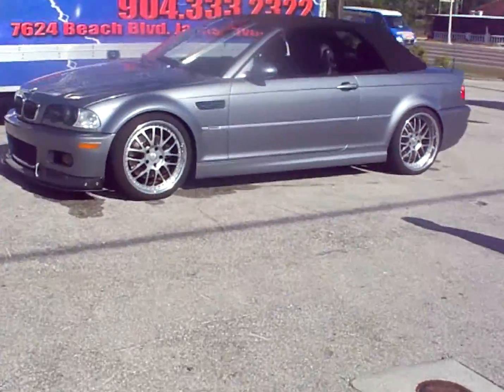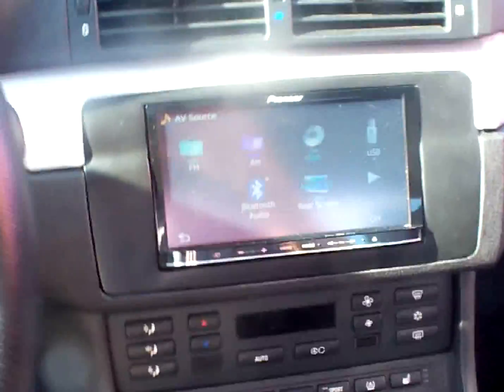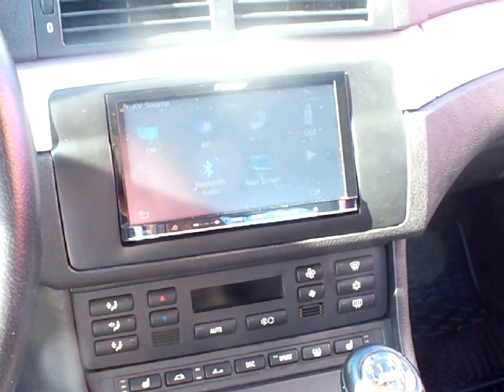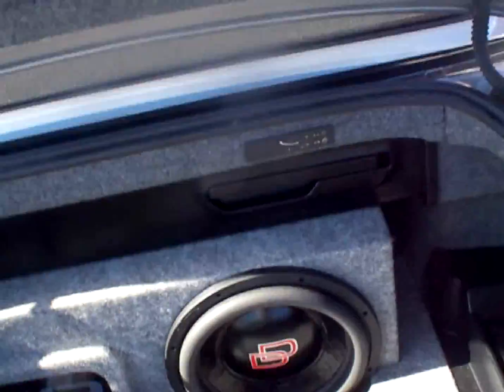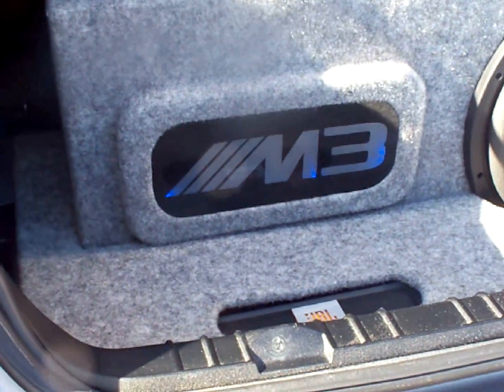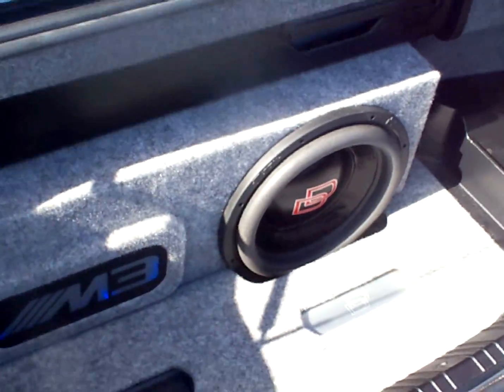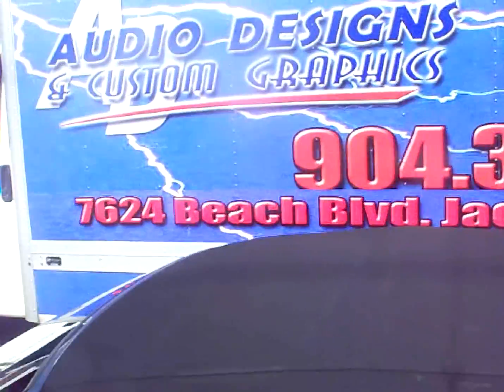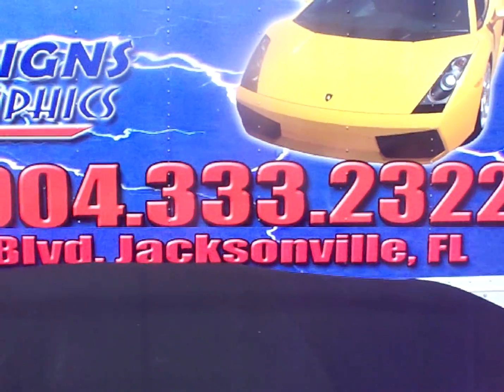2004 BMW M3 Double DIN Kit and Digital Designs Stereo System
Watch as Audio Designs custom molds a Double DIN dash kit in a factory single DIN location